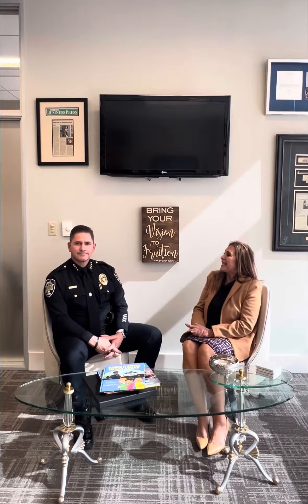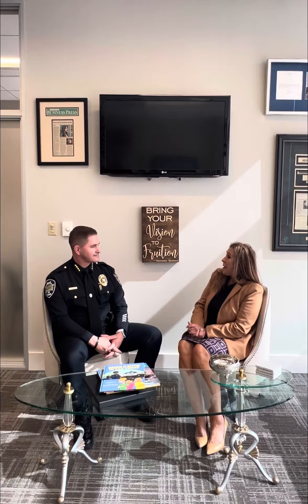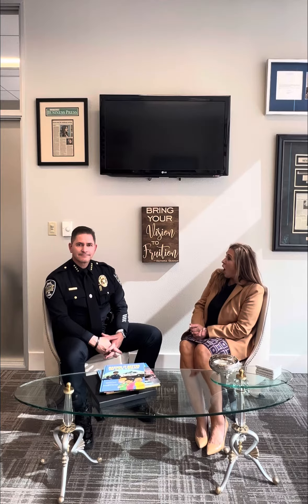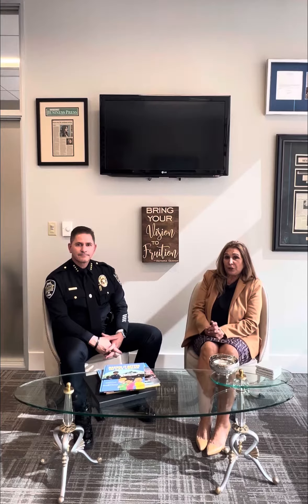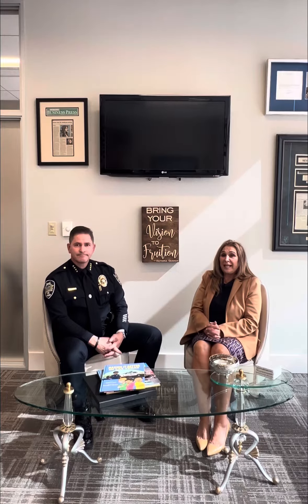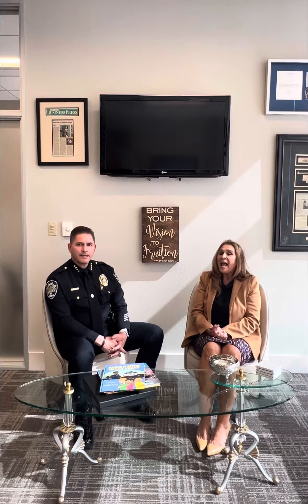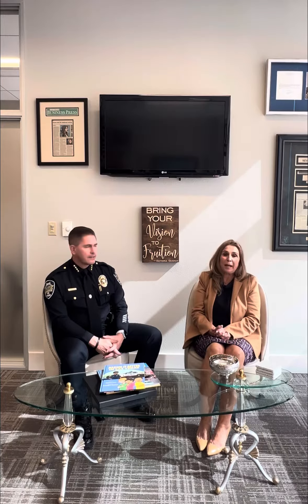Protecting Your E-bike - February 2024